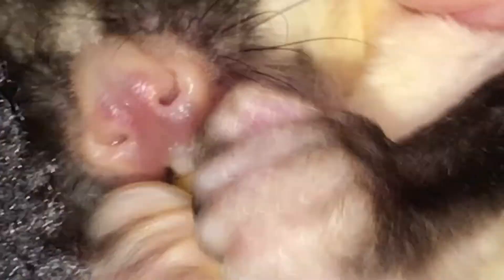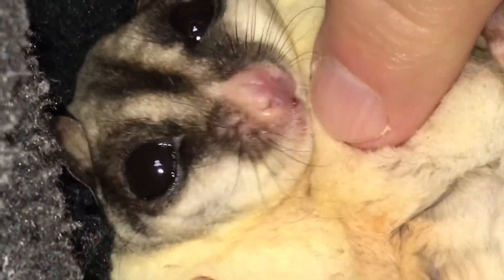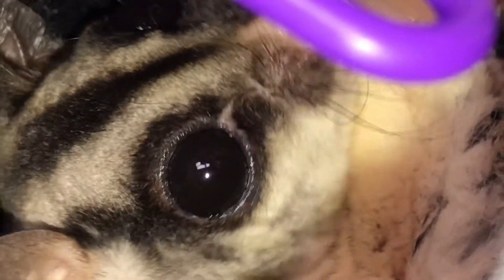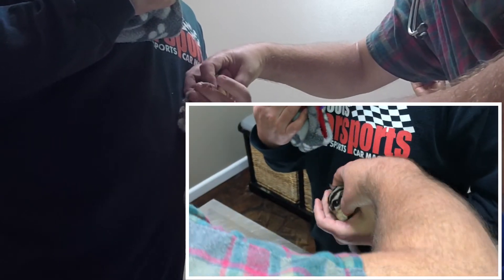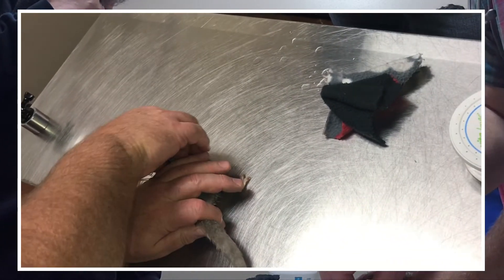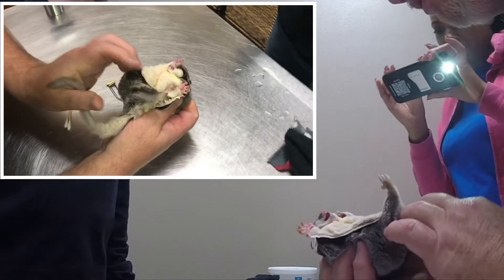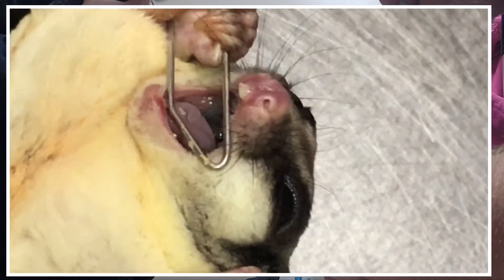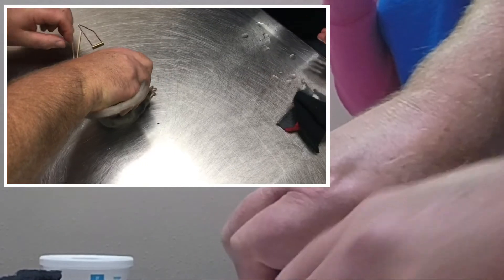SUGAR GLIDER PRESENTED BECAUSE THE CLIENT HASN’T SEEN HER TEETH FOR WEEKS SO I FOUND THEM